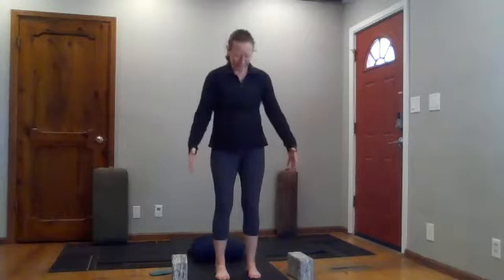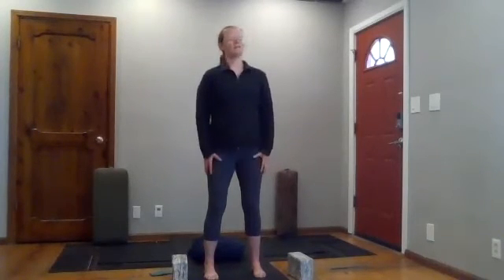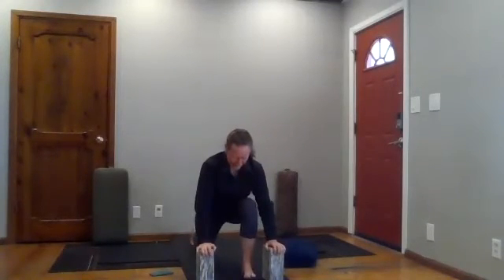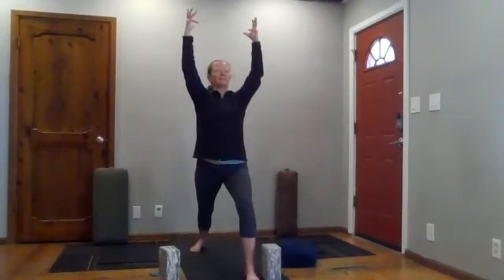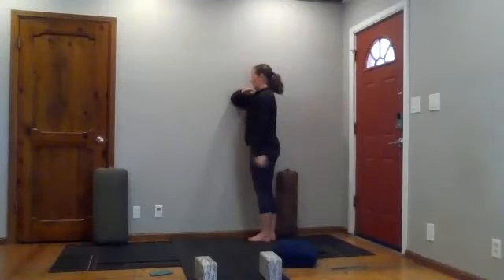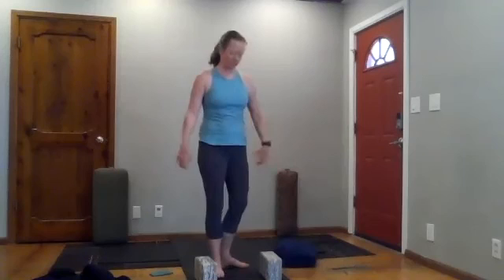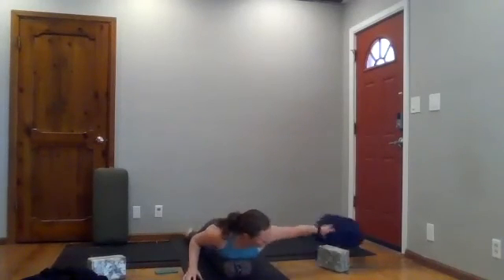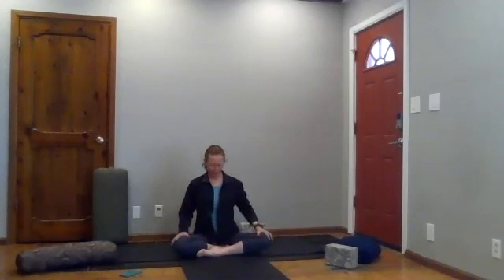Shoulder care, twists, Fall energy - Yoga with Dawn